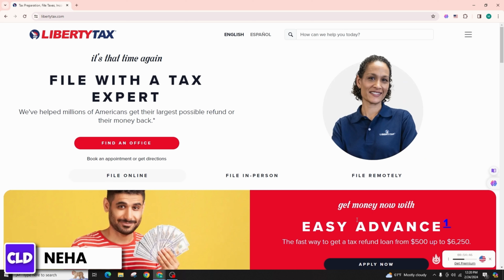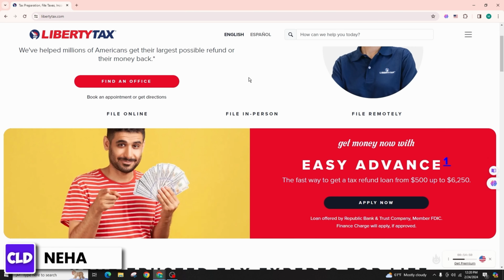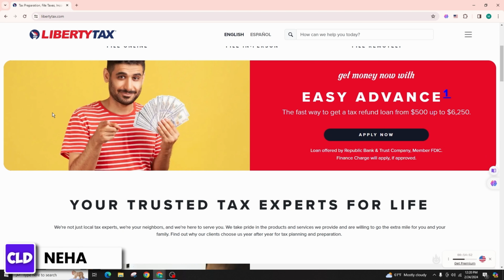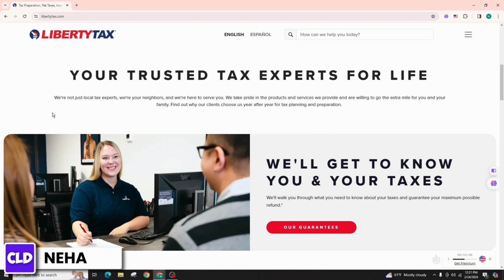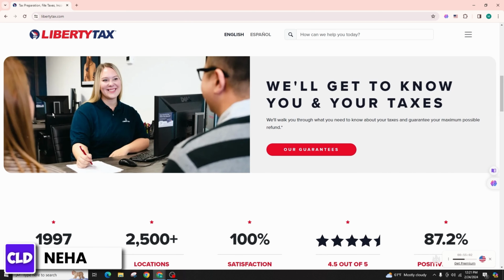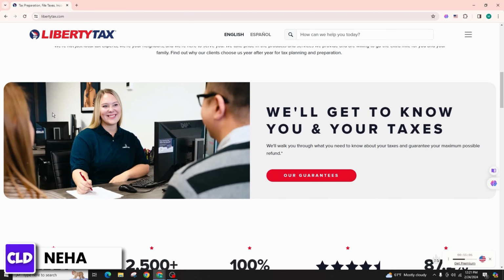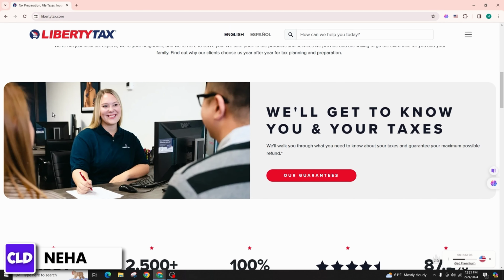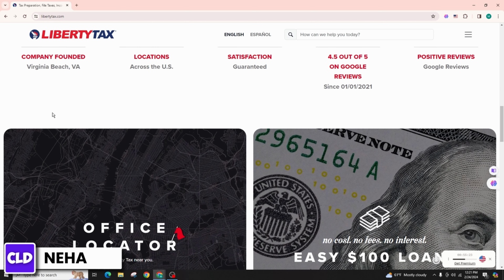Where Do I Find My Employer ID Number On eSmart Tax 2024 | Employer Identification Number Lookup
Tutorial On How To Enter A 1098 Form On eSmart Tax 2024.

Welcome to Create Login And Delete! In 2024, if you're handling your taxes using eSmart Tax and need to enter information from a 1098 form, this guide will walk you through the process. Whether it's for mortgage interest, tuition payments, or other relevant expenses, we've got you covered.

In this tutorial, we’ll cover:

Where do I Enter a 1098 Form on eSmart Tax Online: A detailed guide on locating the section in eSmart Tax where you can enter your 1098 form details. Understand the process to correctly input your 1098 information for accurate tax filing. (0:00 - 0:30)

How To Enter A 1098 Form On eSmart Tax 2024: Step-by-step instructions on entering your 1098 form details into eSmart Tax for the tax year 2024. This includes understanding the various types of 1098 forms and where each should be reported. (0:31 - 1:00)

How Do I Get My 1098 Form Online: Tips on how to obtain your 1098 form online if you haven't received it by mail. Learn where to find these forms from your financial institutions or educational establishments. (1:01 - 1:30)

🔗 Have more questions about handling 1098 forms or need further assistance with eSmart Tax?

📱 Timestamps:

0:00 - Introduction to Entering a 1098 Form
0:30 - Detailed Guide on 1098 Form Entry in eSmart Tax
1:00 - Obtaining Your 1098 Form Online